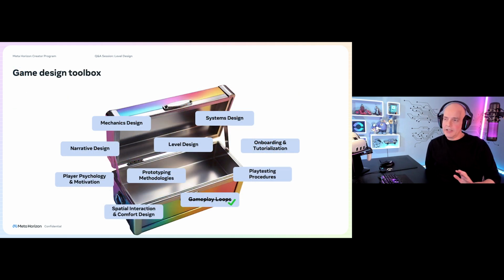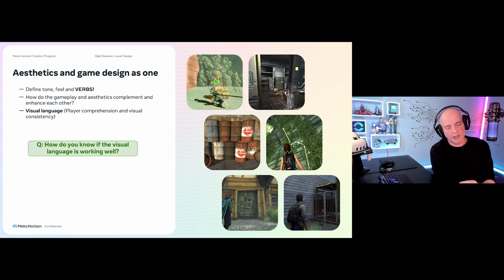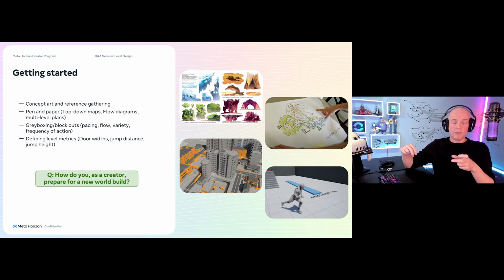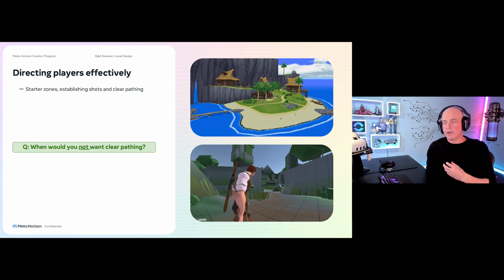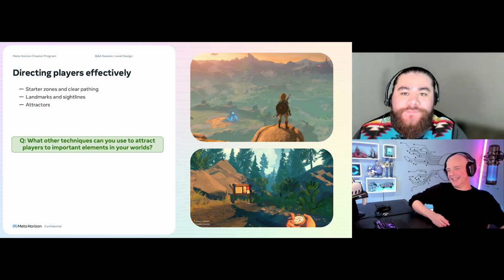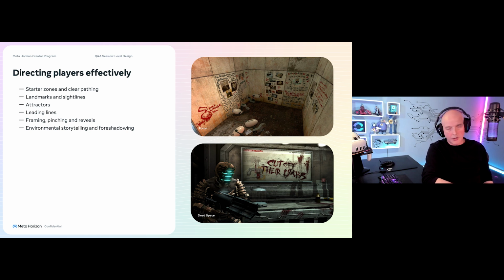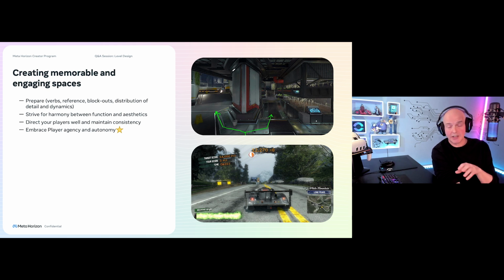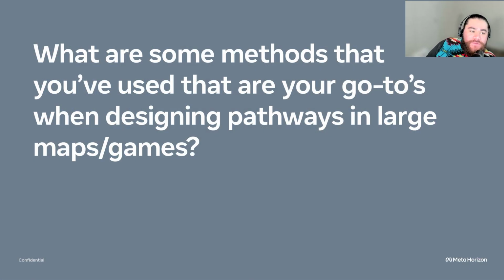Level Design Masterclass w/ Victor Riddel | Horizon Worlds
*ABOUT THIS VIDEO:* _This video was produced directly by the Meta team to provide foundational guidance and support for the creator community._

Great level design is the key to building worlds that captivate and engage players. In this masterclass, learn the fundamentals of professional level design from AAA game development veteran Victor Riddel and apply them directly to your Horizon Worlds projects.

*▶️ VIDEO CHAPTERS*
*PART 1: THE FOUNDATIONS OF LEVEL DESIGN*
🕒 0:00 — Introduction
🕒 1:48 — The Principles of a Level Designer
🕒 3:53 — Defining Player Actions & Verbs
🕒 8:01 — Mastering Your World's Visual Language
🕒 13:21 — How to Start: Gray Boxing & Blockouts
🕒 17:55 — Approaches to Starting a New World Build

*PART 2: GUIDING THE PLAYER EXPERIENCE*
🕒 20:25 — Directing Players with Pathing & Landmarks
🕒 28:57 — Using Attractors (Light, Sound, Movement)
🕒 32:31 — How to Use Leading Lines & Environmental Cues
🕒 38:46 — Environmental Storytelling & Foreshadowing
🕒 42:34 — Creating Player Agency & Illusion of Choice

*PART 3: ADVANCED Q&A & VR STRATEGY*
🕒 47:33 — How to Adapt Level Design for Mobile vs. VR
🕒 49:35 — Common Mistakes New Designers Make
🕒 52:29 — Level Design Principles That Matter More in VR
🕒 55:42 — Cinematic Openings in Horizon Worlds
🕒 57:08 — How to Invest in Your Growth as a Game Designer

Connect with creators, get feedback on your work, and find the latest challenges.

Apply for exclusive access to monetization opportunities, workshops, and more.